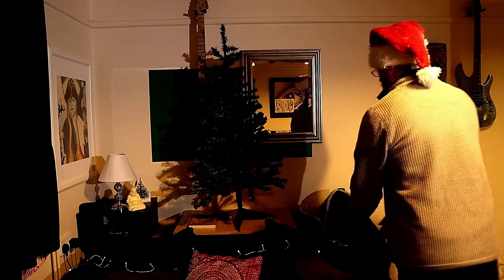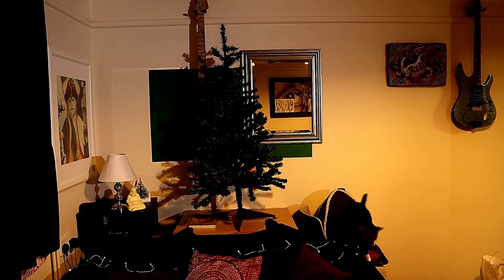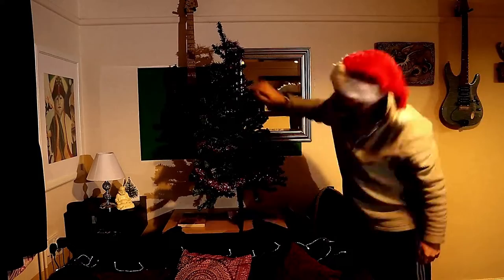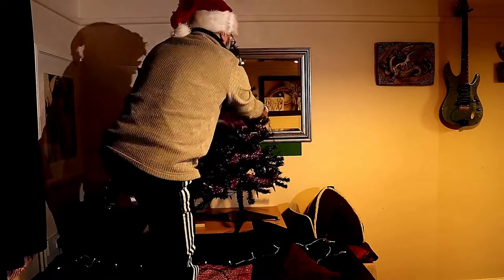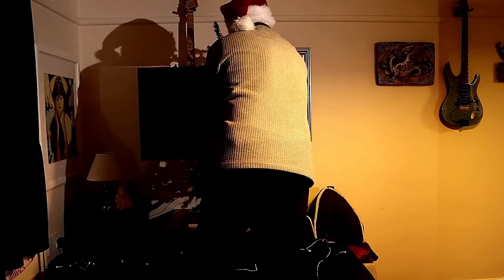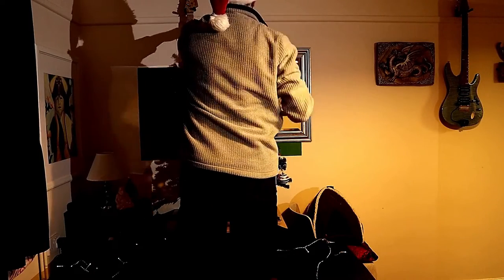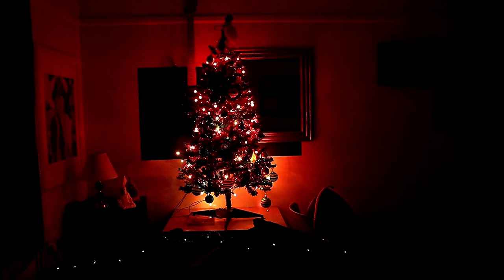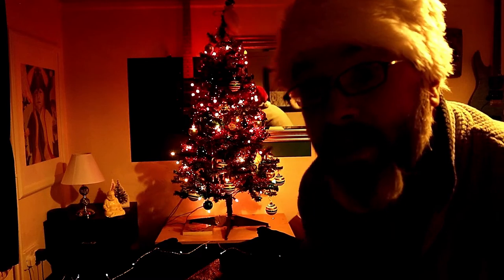Decorating The Christmas Tree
Here we are at that time of the year yet again and it is time to decorate the Christmas tree! :) Happy Christmas everyone from Polluted Halo! :)

End titles music: Angel Rust.

Amazon Storefront: